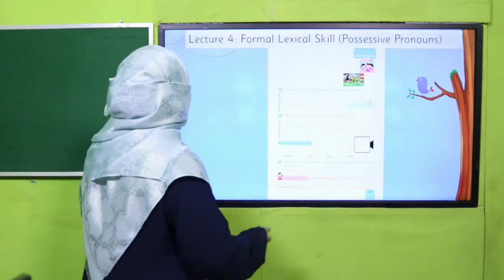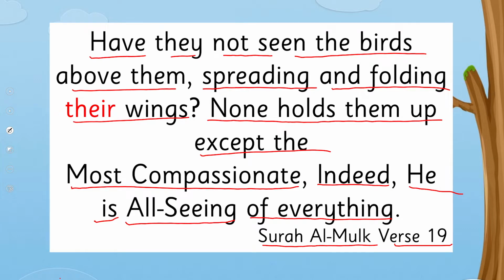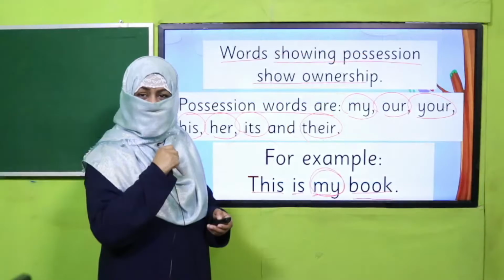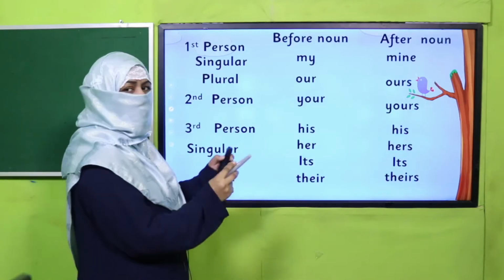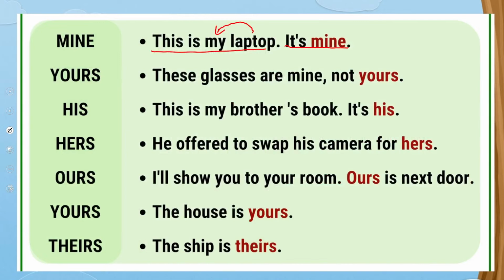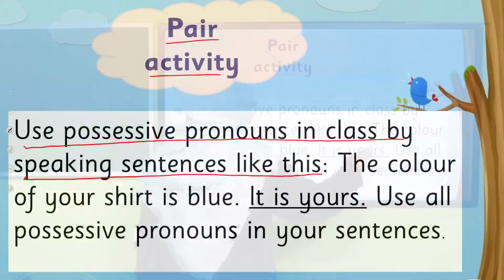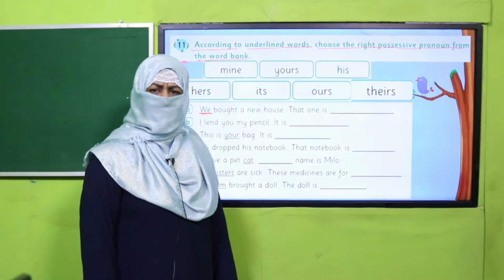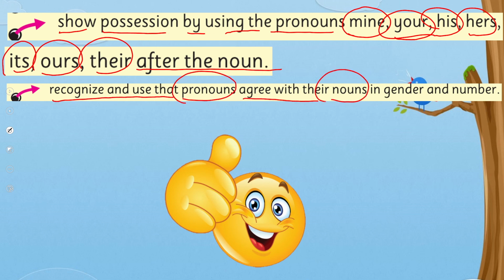English Grade 3 Unit 3 Lecture 4 || SNC 2020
1. PowerPoint Presentation

2. Lesson Plan

3. Worksheet/Activity